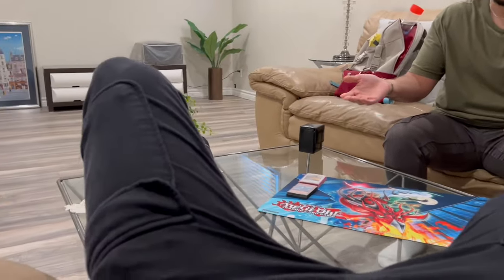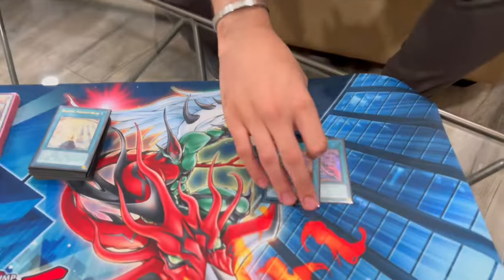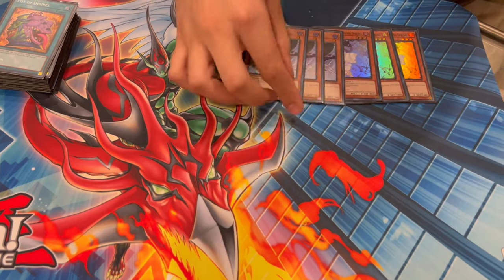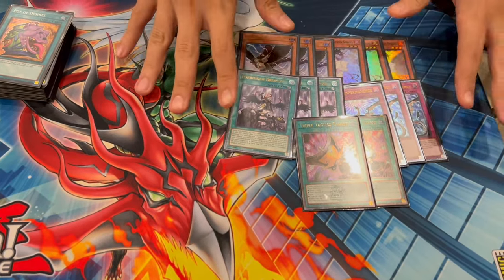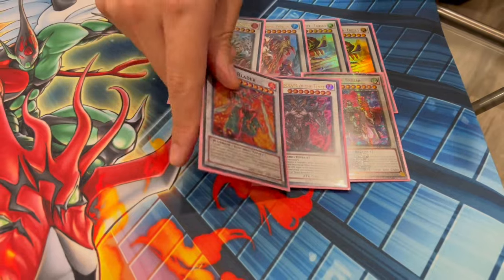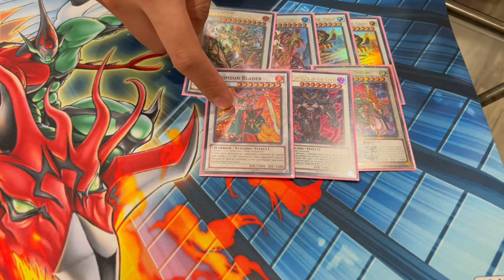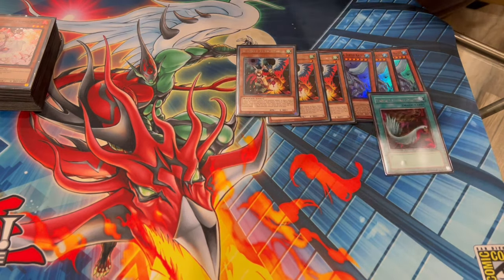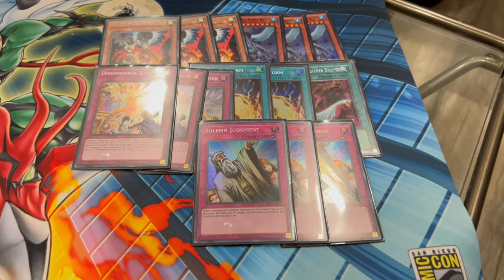STILL COMPETITIVE! Swordsoul Deck Profile! | December 2023